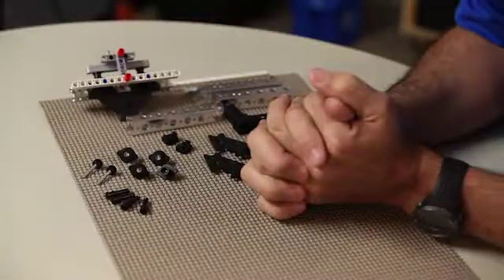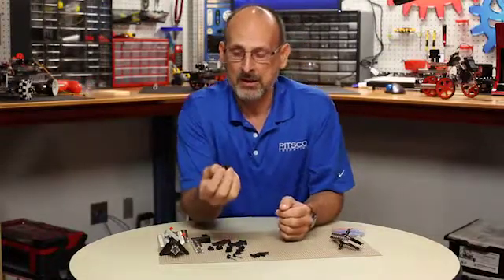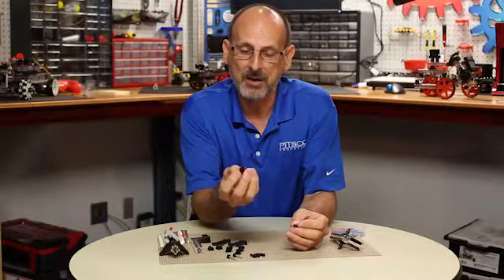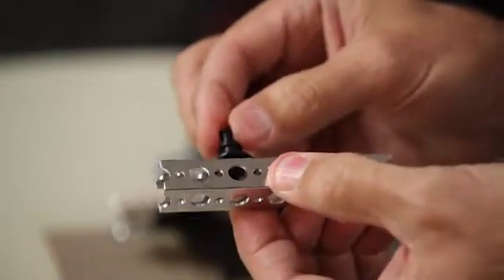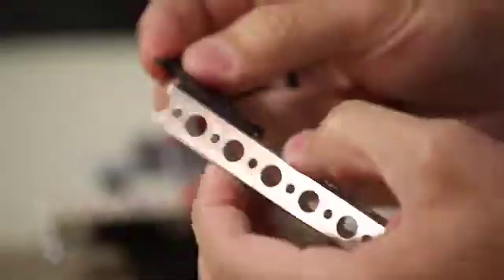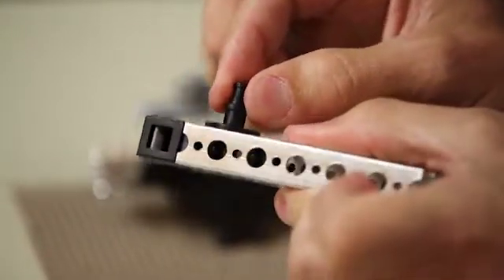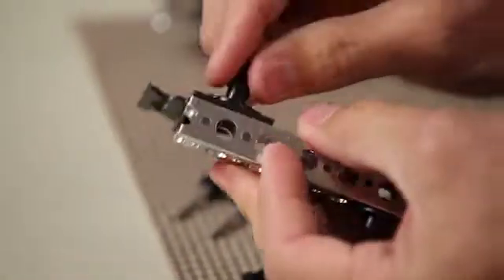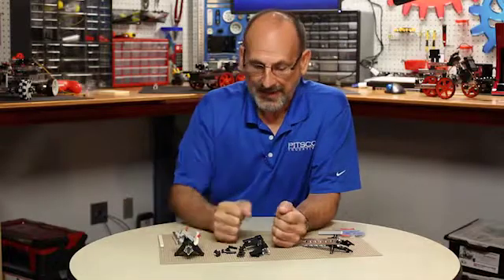Using PRIME Quick Rivets and Thumbscrews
Building robots quickly and easily is what the TETRIX® PRIME Quick Rivets were designed for! Learn how the quick rivets and thumbscrews make building TETRIX robots a piece of cake while letting you focus on actively participating in prototyping during the design process.